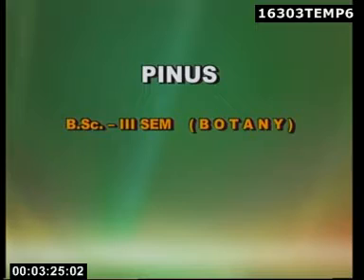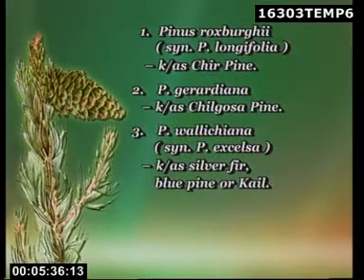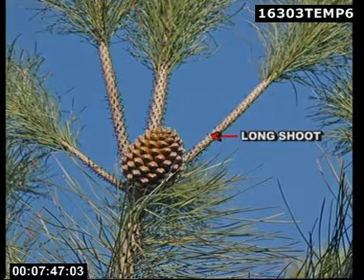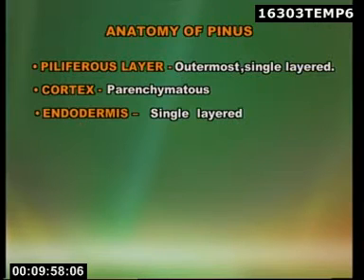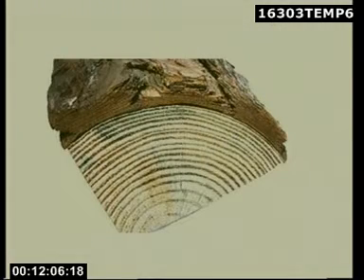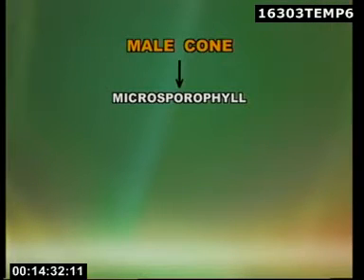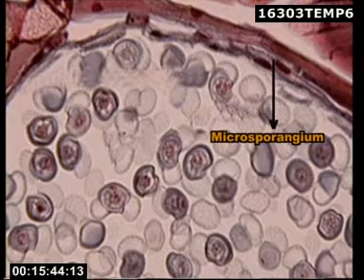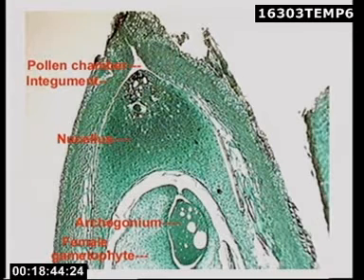PINUS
Environmental Science